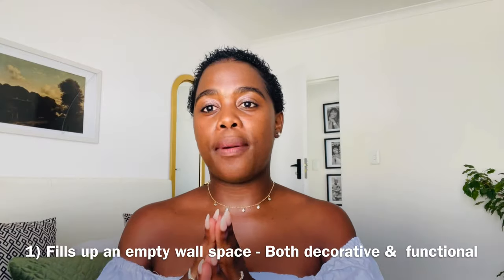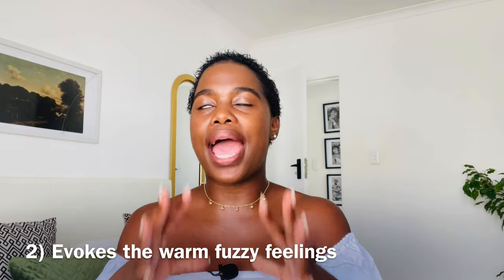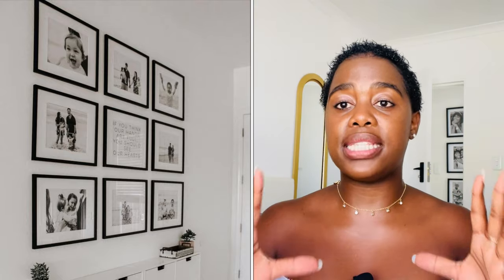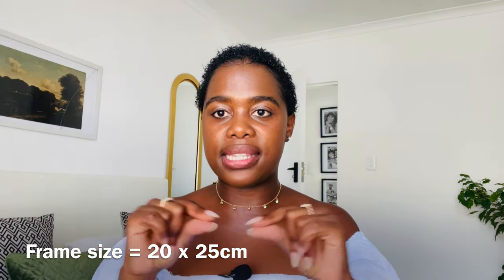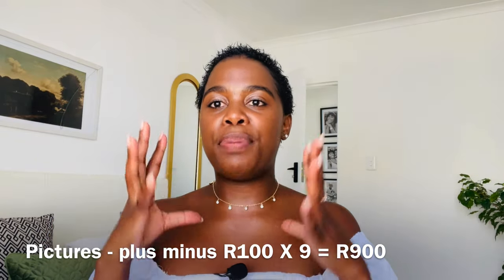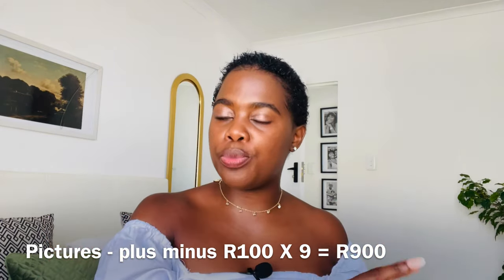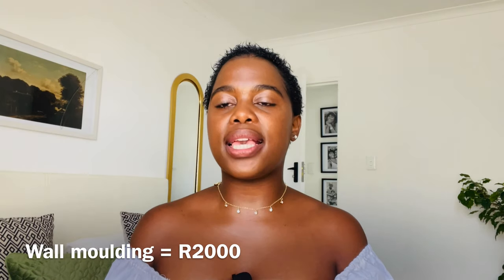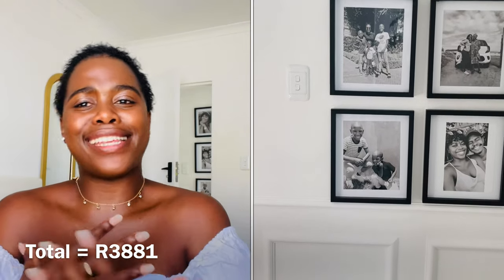HOW TO: GALLERY WALL IDEAS || HALLWAY FAMILY WALL || BLACK AND WHITE FRAMES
Hello guys!!

Welcome back to my amazing channel.
Some of you have requested to some more details on this GALLERY WALL.